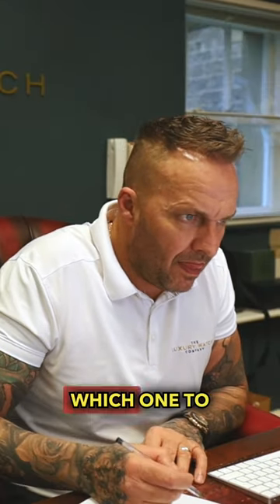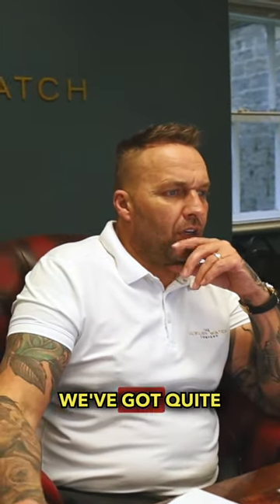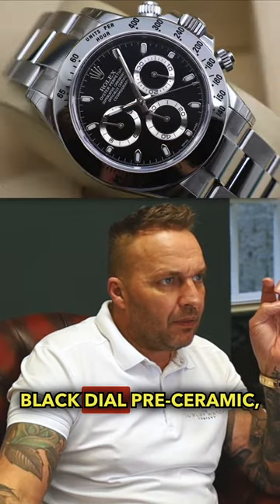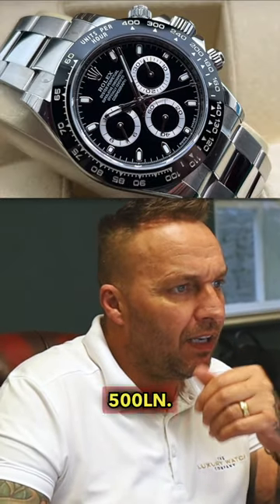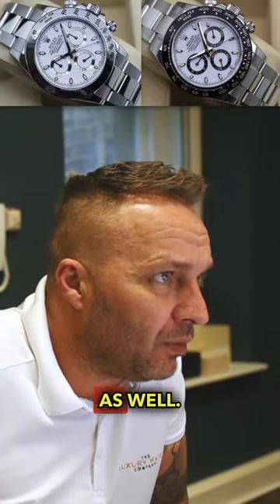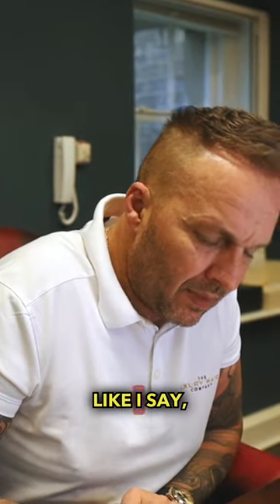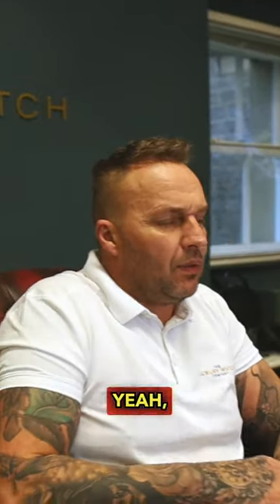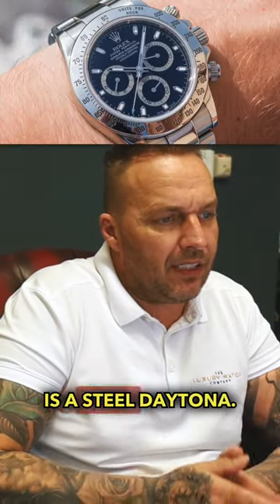Client Wants The BEST Investment Rolex Daytona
to see what we have in stock.

- for updates and exclusive deals.

At the time of recording, the exchange rate was 1 GBP = 1.28 USD. Please note that exchange rates fluctuate, so the conversion may differ when you view this video. Always check current exchange rates for the most accurate conversions.

Charlie (THWD)